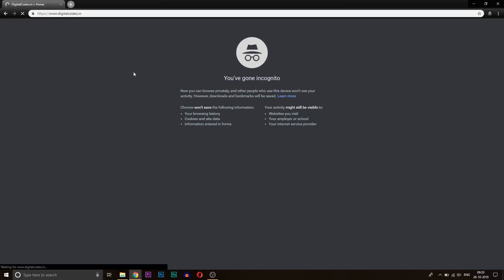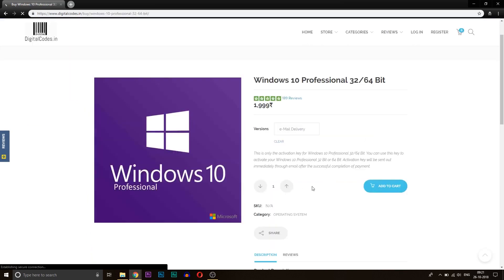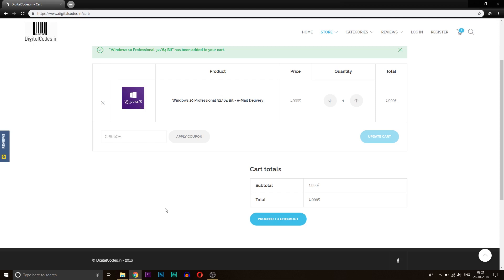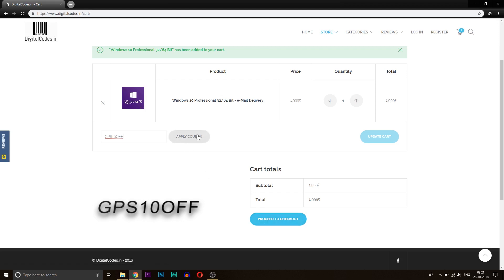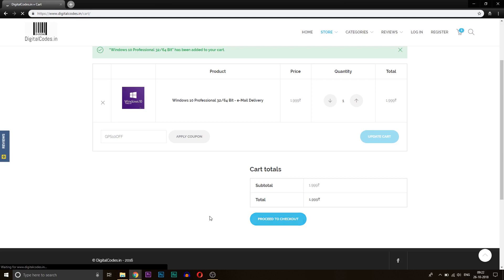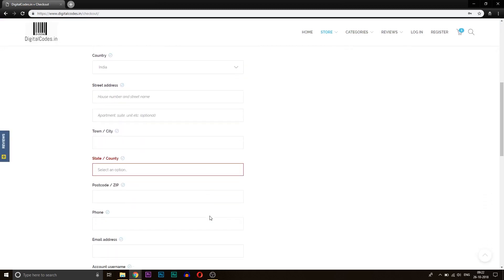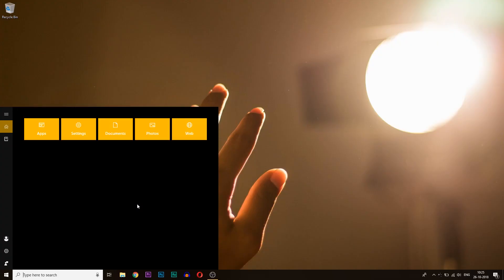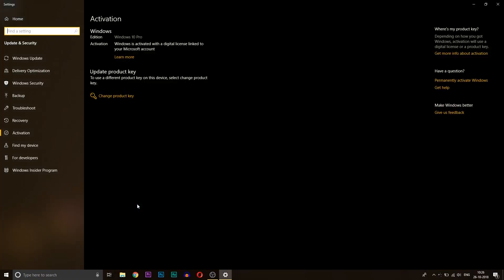WINDOWS 10 PRO LICENSE FOR ₹1,999 | 10% OFF COUPON | DIGITALCODES.IN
WINDOWS 10 PRO LICENSE FOR ₹2,000 | 10% OFF COUPON | DIGITALCODES.IN

Hey guys, in this video we will be telling you how you can get a Windows 10 License for just Rs.2,000/- We also have included an extra 10% off coupon!

Buying Guide: 03:16
10% OFF Coupon: GPS10OFF

Follow me on these platforms for amazing daily pics!

My Filming Gear:
Camera: Canon 1300D
Lens: Stock 18-35mm, 50mm 1.8.
Tripod: Benro T600-EX
Mic: BM 800 Condenser Microphone, Zoom H1, Takstar Mic.

Keerthan Bhat

You Can Follow Us on Following Platforms